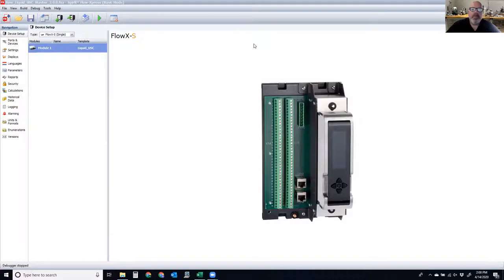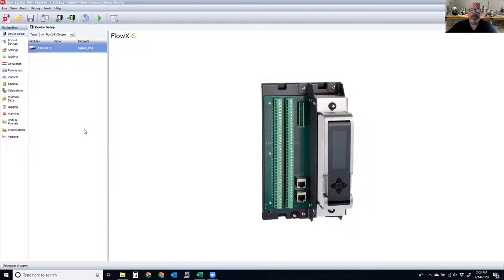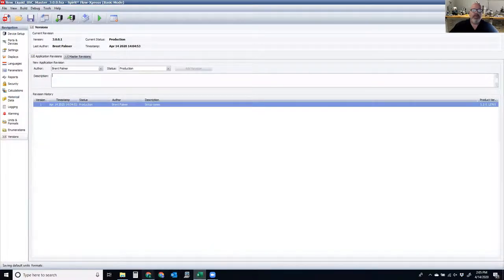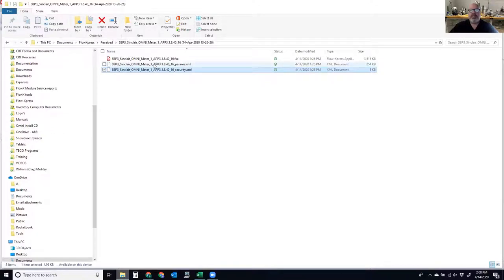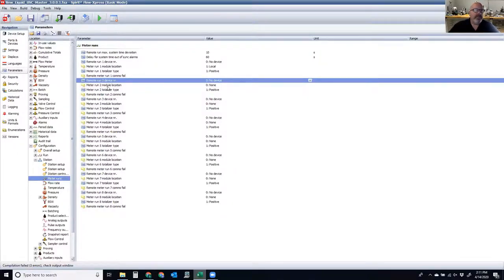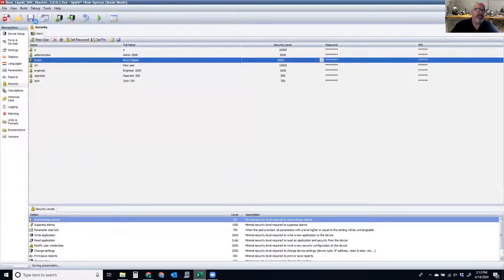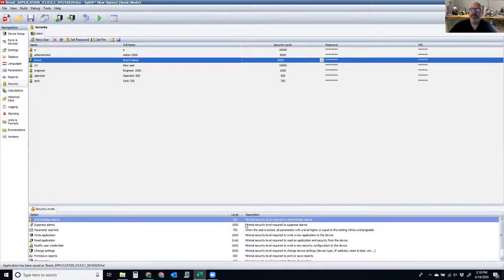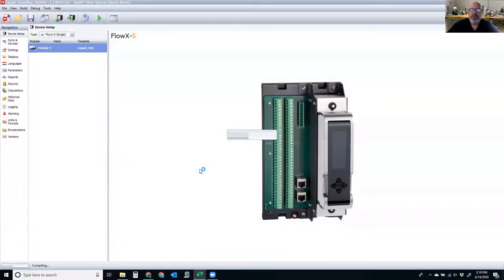Working with FlowX File using the Flow-Xpress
Work with FlowX files using the Flow-Xpress a how-to by CRT Services.

Measurement Automation For The Modern Oilfield.
CRT Services applies tomorrow’s technology with yesterday’s service.
CRT Services is proud to partner with many of the largest operators in oil & gas.
As an ABB Channel Partner, you can trust us with your firm’s hydrocarbon measurement automation.  Details & descriptions from CRT Services, including the Flow-X Series, ABB Flowmeters, & ABB Pressure Transmitters are available on our website.

Additionally, CRT Services maintains a broad library of product guides, white papers, technical manuals, and device drivers, making our website the comprehensive resource destination for the hydrocarbon metering industry!